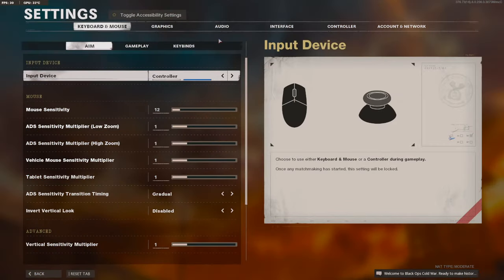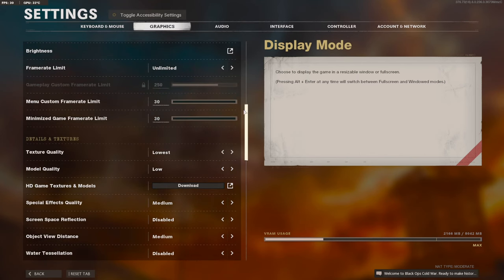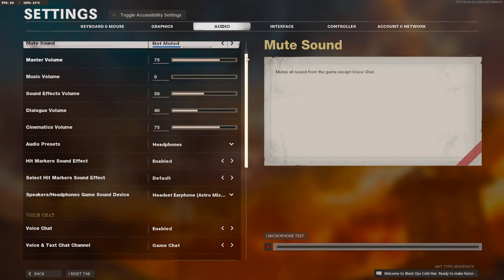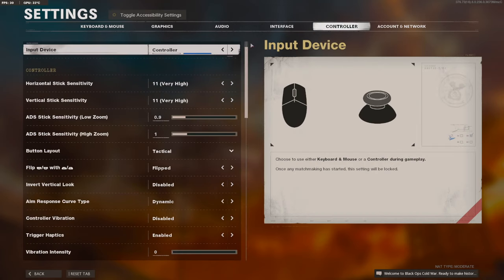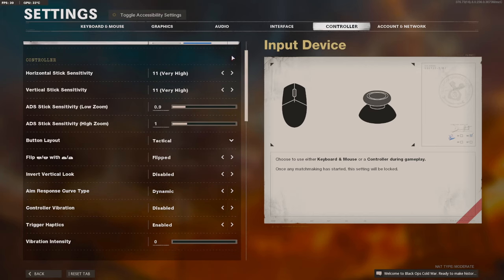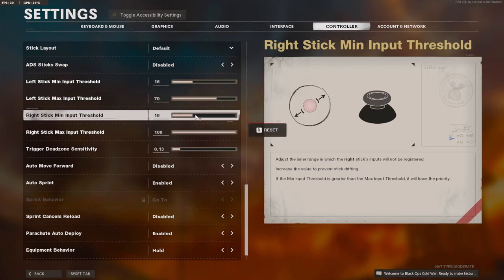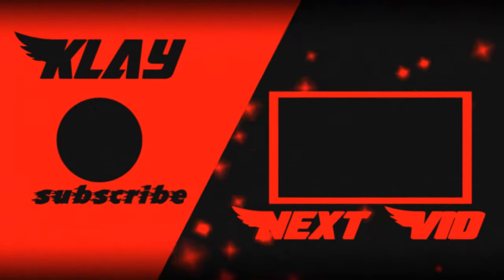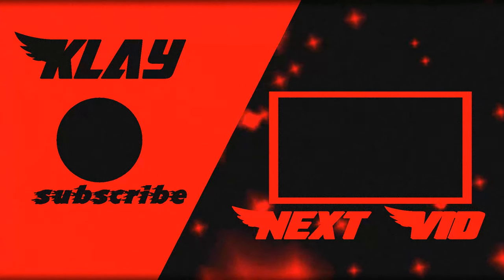MY NEW UPDATED SETTINGS IN COLD WAR! (BEST COLD WAR SETTINGS)